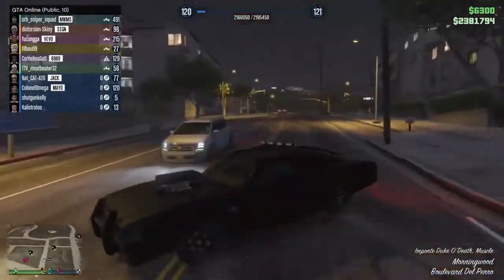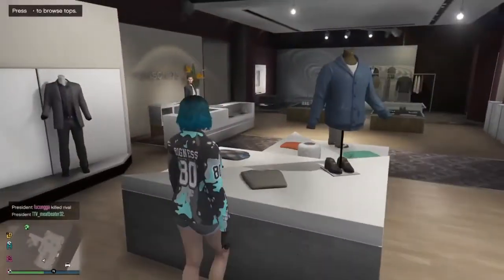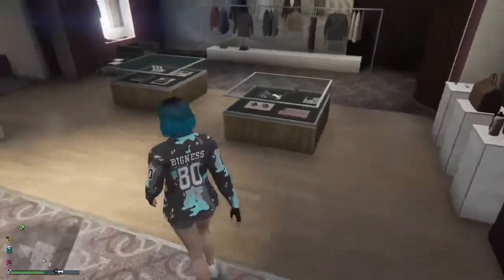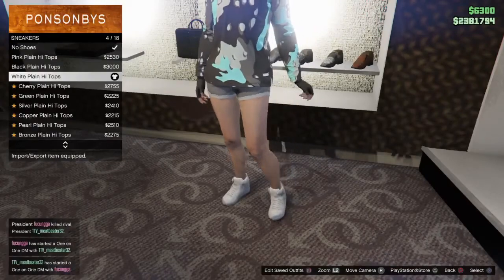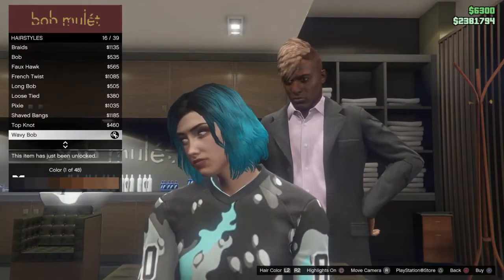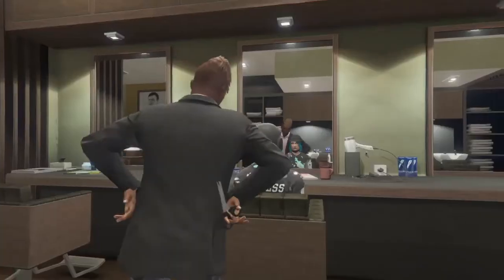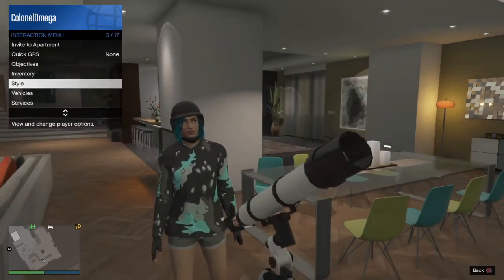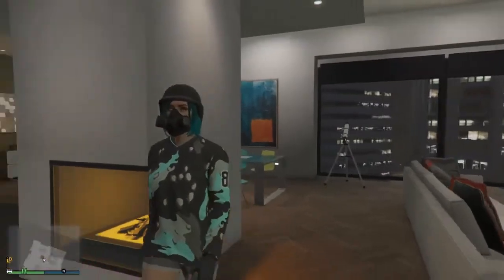BEST FEMALE TRYHARD OUTFIT - GTA ONLINE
hi